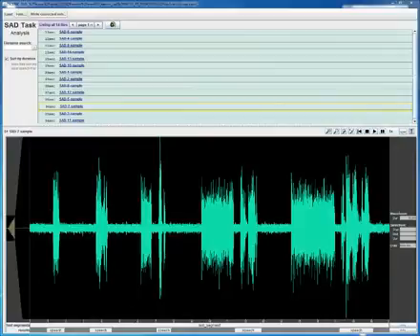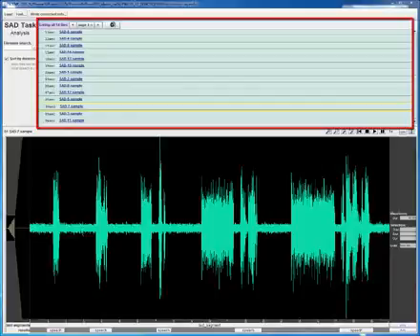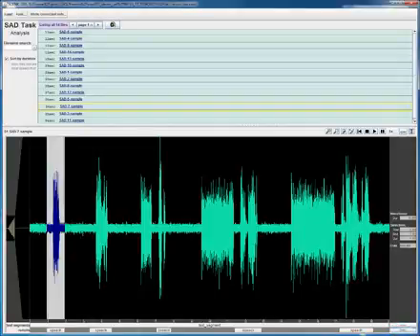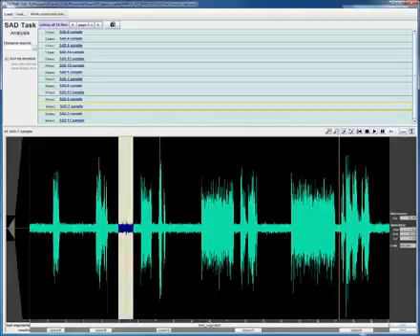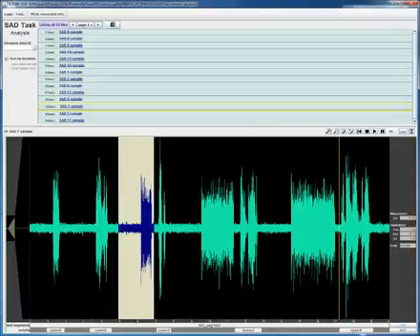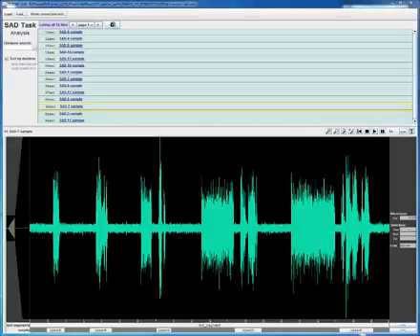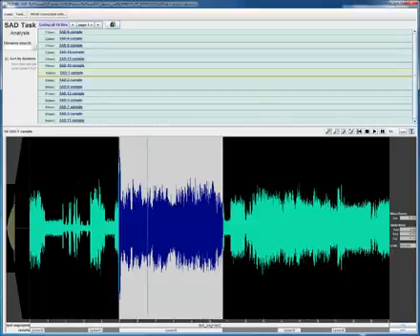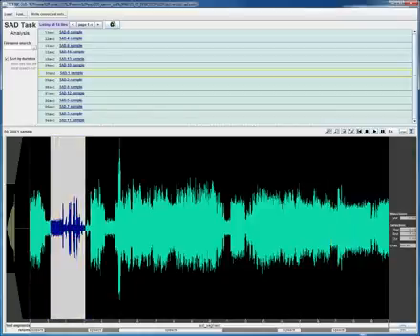RATS_SRI-SCENIC_SAD_DEMO